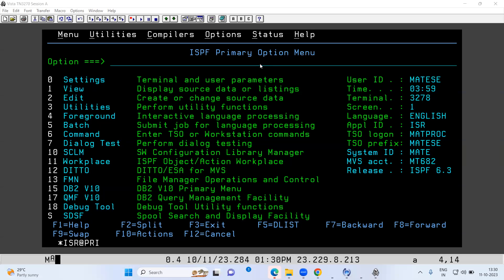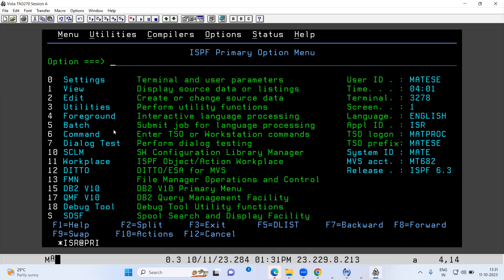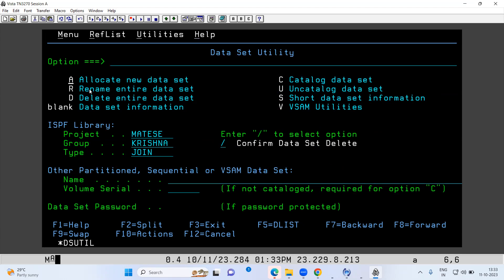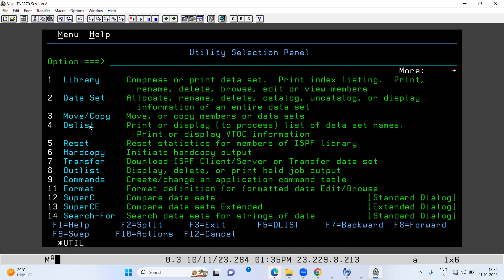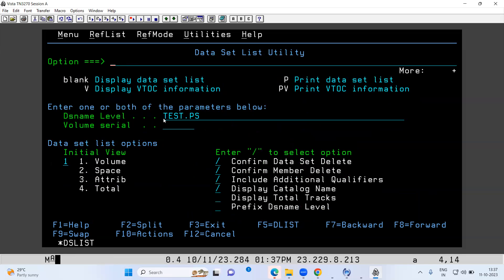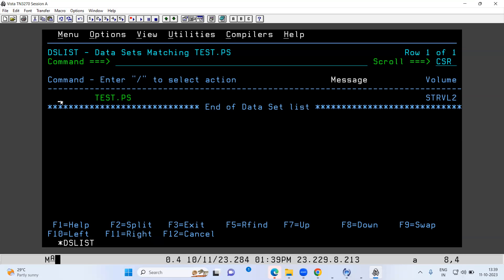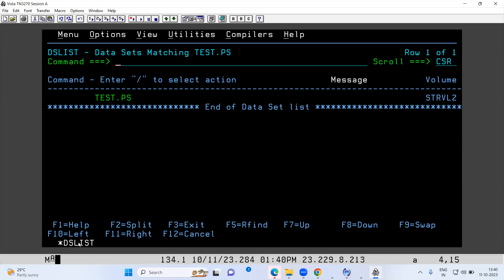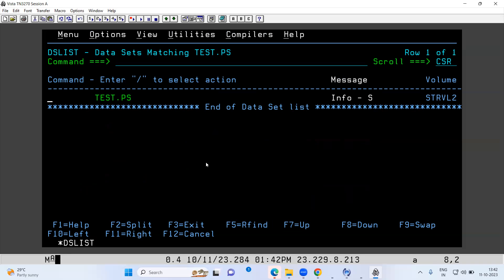Mainframe Basic Navigation pt-1 | All About Mainframes